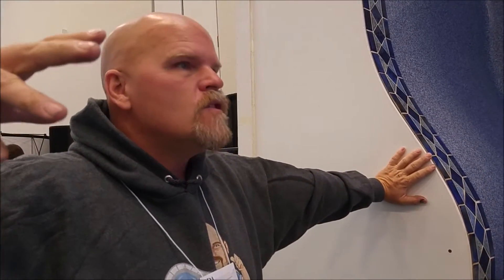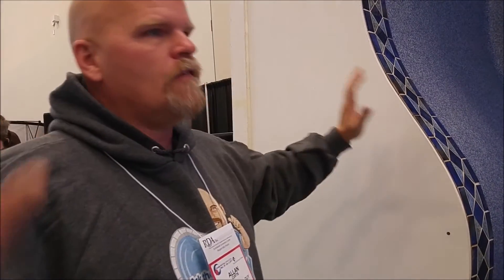Ask the Pool Guy talks about the Spongebob Grotto {Legendary Escapes}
Al talks about a 2015 project based on the Spongebob environment  Then we show some video of our own interpretation.